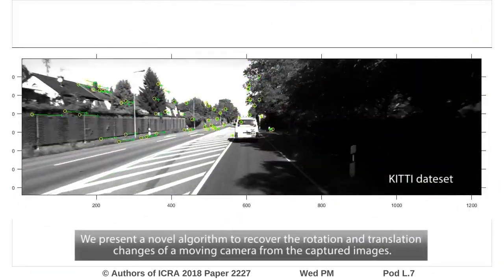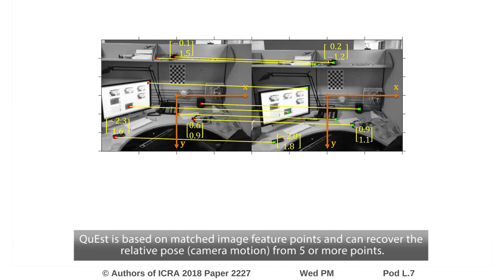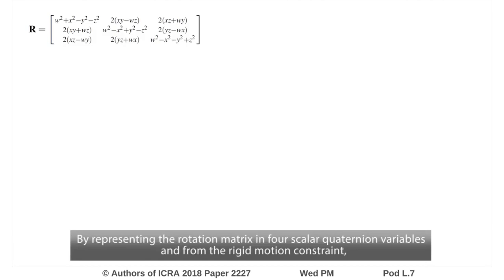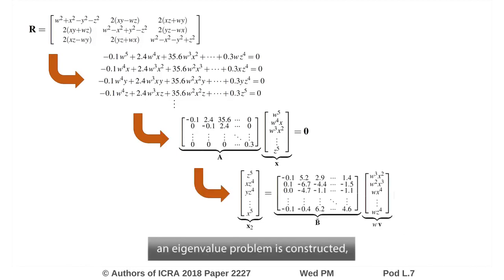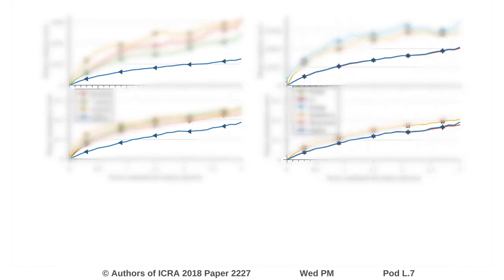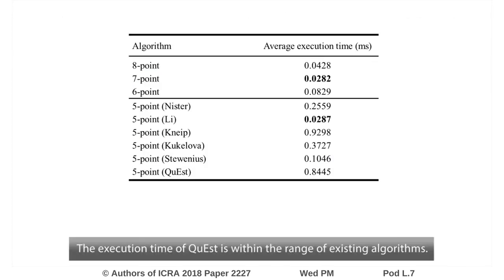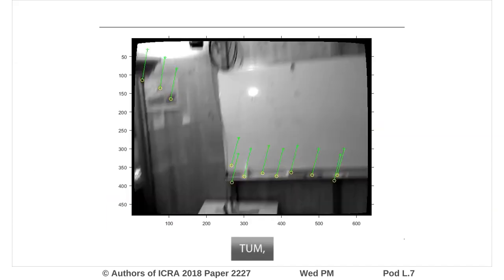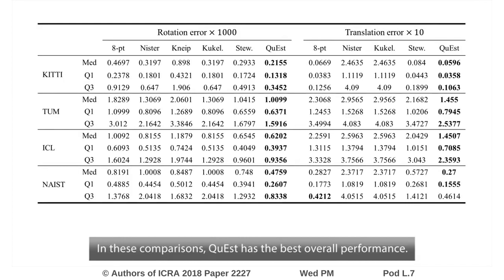Camera Pose Estimation from Minimal Matched Feature Points: A Quaternion-Based Approach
Interactive Session Wed PM Pod L.7
Authors: Fathian, Kaveh; Ramirez Paredes, Juan Pablo; Doucette, Emily; Curtis, Jess Willard; Gans, Nicholas (Nick)
Title: Camera Pose Estimation from Minimal Matched Feature Points: A Quaternion-Based Approach

Abstract:
In this paper, we consider the problem of recovering the rotation and translation changes of a moving camera from the captured images. This problem is traditionally solved using the epipolar constraint, where the rotation and translation changes are recovered from the essential matrix. We propose a new formulation based on quaternion representation of rotation. Using this formulation, we recover the rotation and translation changes separately without resorting to an essential matrix. We compare the execution time and estimation accuracy of the proposed method with several state-of-the-art algorithms using both synthetic and actual image sequences. On average, our approach shows better accuracy in the presence of noise, but has a larger execution time. For the benefit of community, we have made the implementation of our algorithm available online and free.